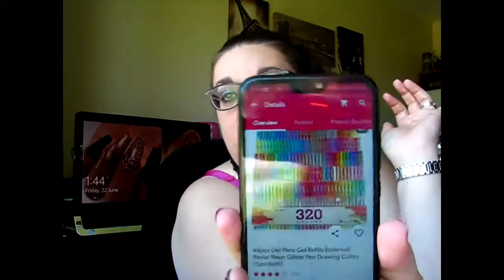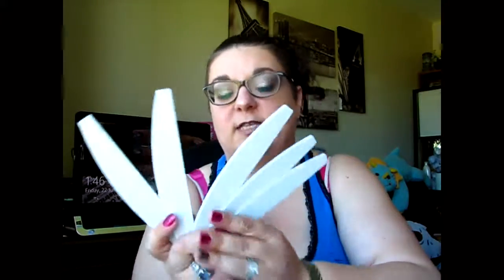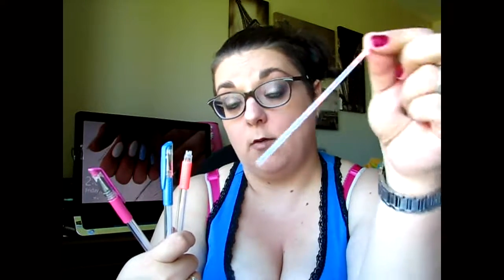Cute App is Just the "Wish" App in Disguise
I should have known better. I did it anyways. I now regret that decision. (This is my experiences, and my own opinion, from those experiences.)
I’m always looking for cheap things. Hello? I’m poor.  To be honest, it was a link through Facebook. That’s still not a proper excuse. What can I say? I’ve learned from that mistake, and have decided to share. Just in case you are ever tempted, you will know what you’re in for.